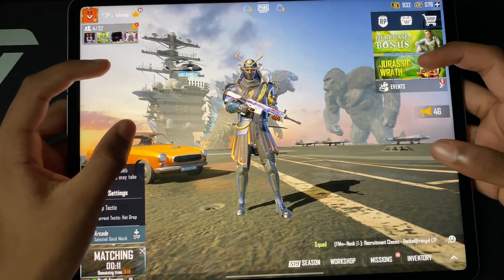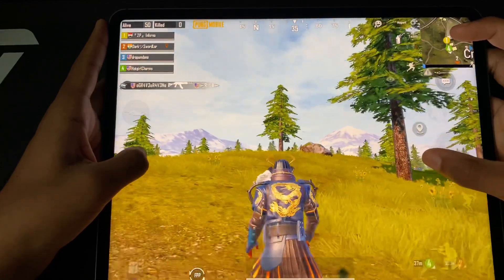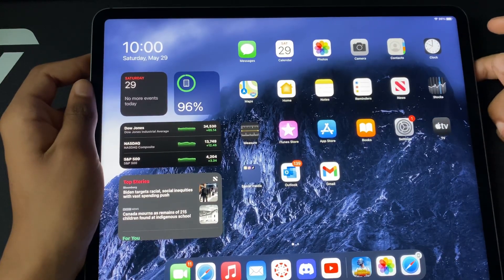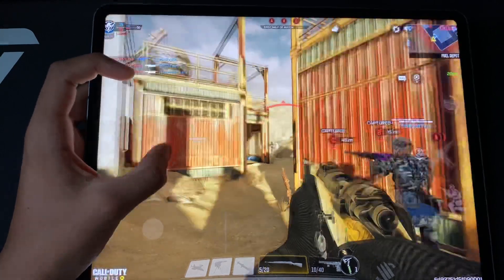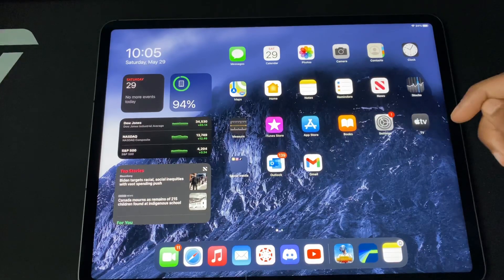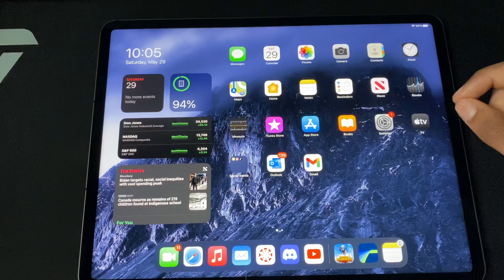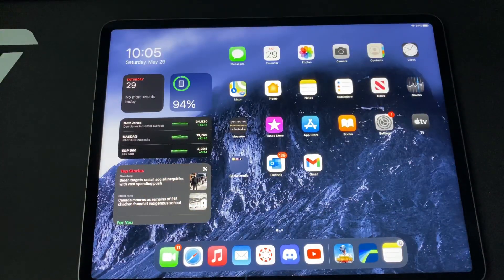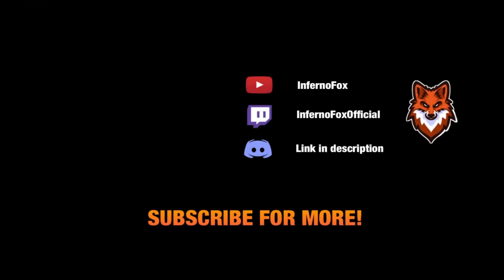5 Reasons why the M1 iPad Pro 2021 12.9 is the BEST for GAMING! (New fastest device for PUBG Mobile)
Here are the 5 reasons why the new iPad Pro 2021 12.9 inch is no doubt the best for mobile gaming!

00:00 - Intro
00:11 - Screen Size
00:31 - Mini-LED display
00:43 - M1 Chip
01:17 - RAM
01:44 - Professional apps
02:13 - Should you upgrade?
02:32 - PUBG Mobile gameplay
04:06 - Outro

▼ 𝗙𝗢𝗟𝗟𝗢𝗪 𝗠𝗘 ▼

▫️ Instagram: 『2P』Infxrno 狐 (@infernofox.official) • Instagram photos and videos

▼ 𝗗𝗘𝗩𝗜𝗖𝗘/𝗦𝗘𝗧𝗨𝗣 ▼

▸ Device: iPad Pro 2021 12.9 inch wifi + cellular (5G) 256GB, iPhone 11 256GB
▸ Recording software: iOS screen recorder

▼ 𝗙𝗢𝗟𝗟𝗢𝗪 𝗧𝗛𝗘 𝗖𝗟𝗔𝗡 ▼